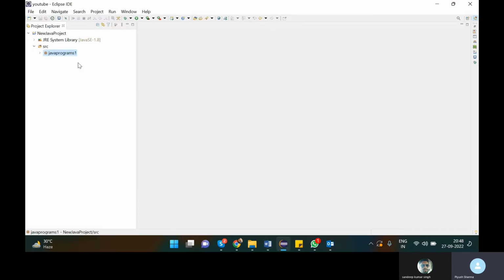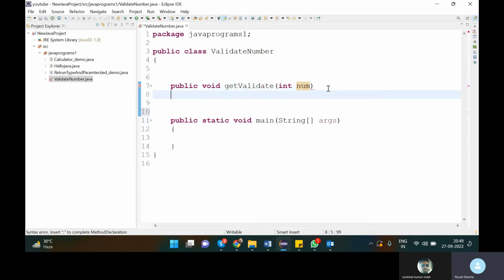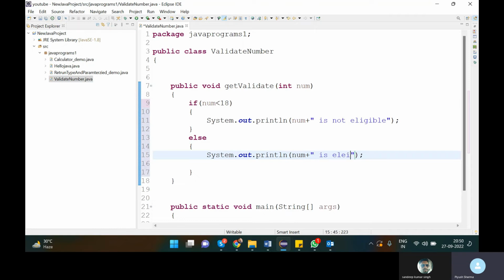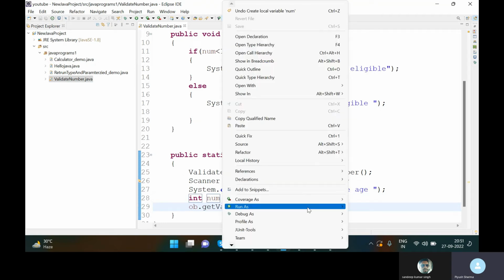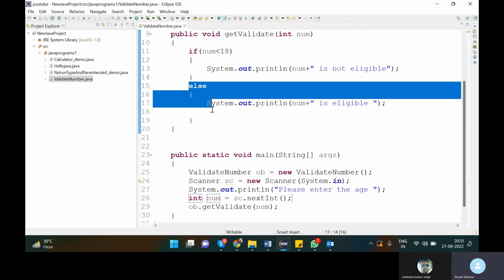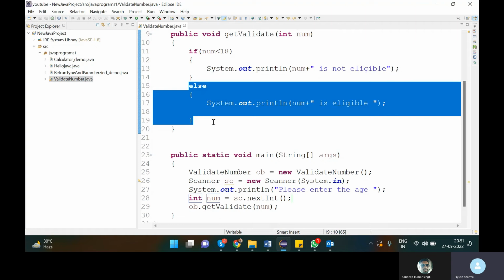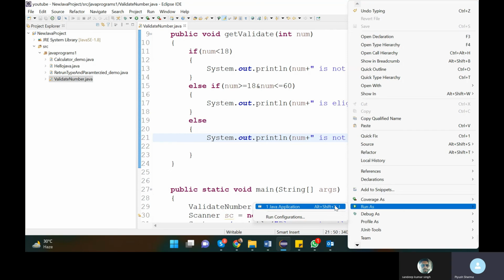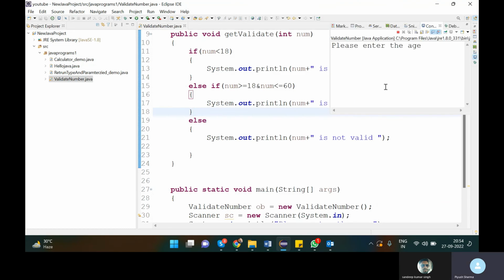Conditional Statement - If-Else| Chapter- 4#PiyushSirWithTestingBaba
IF-Else Statement
Top Course That TestingBaba Offers
• MANUAL  Testing
• AUTOMATION Testing
► Contact Testing baba  ►
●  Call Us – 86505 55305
●  Address - H-161, BSI Business Park, Sector-63 Noida,201301 India